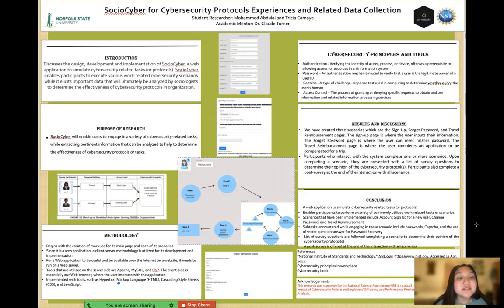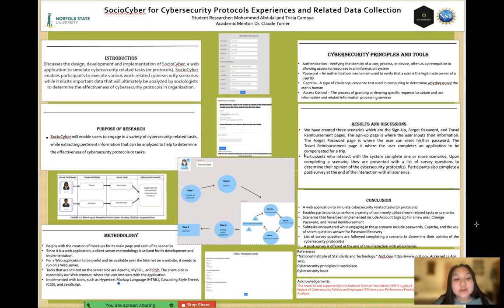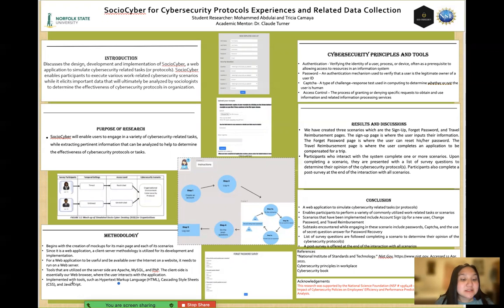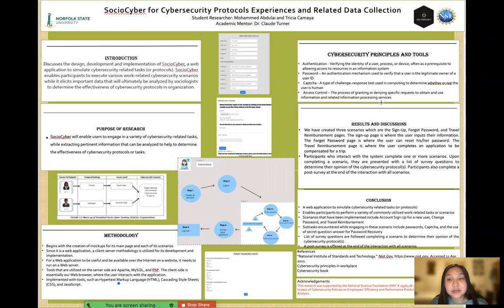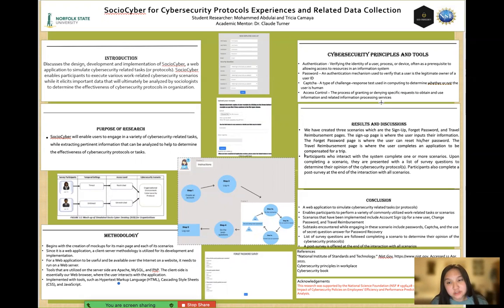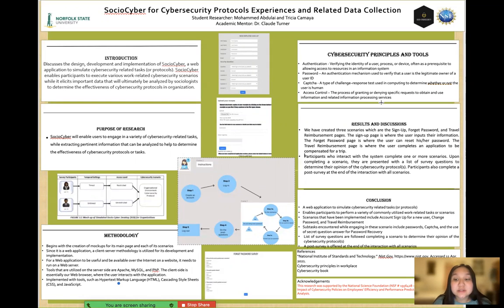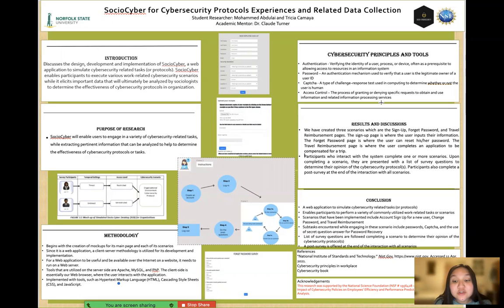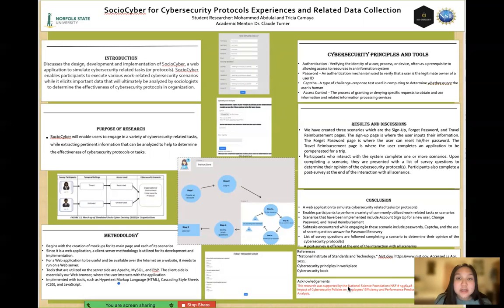SocioCyber for Cybersecurity Protocols Experiences and Related Data Collection